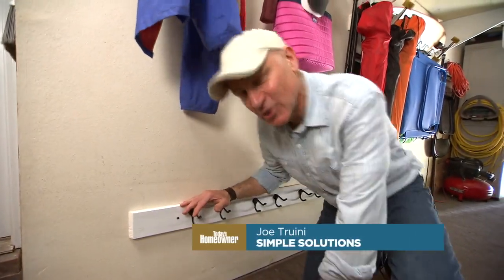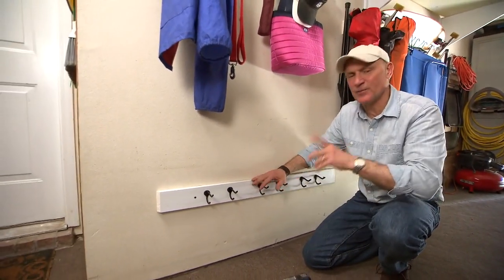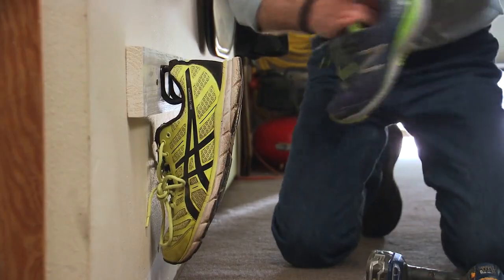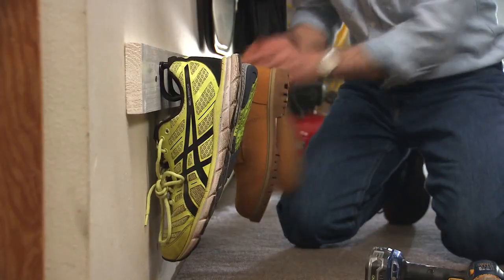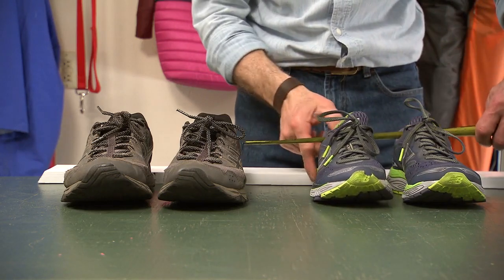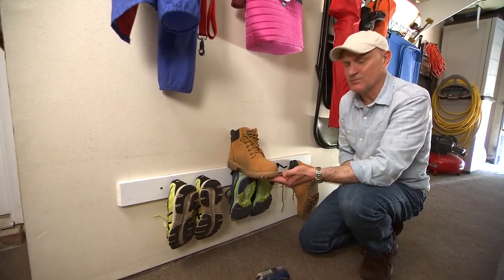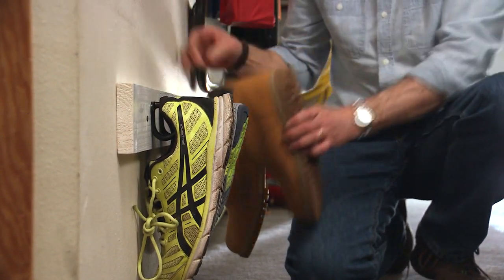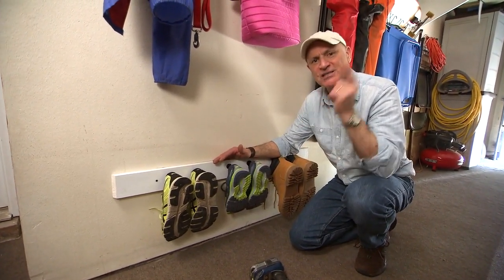A DIY Shoe Rack for Your Garage or Mud Room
With dirty shoes hanging here, you won't be tracking dirt and mud into your home.